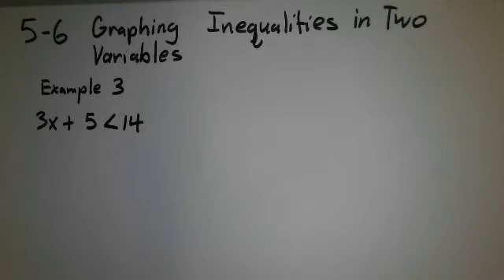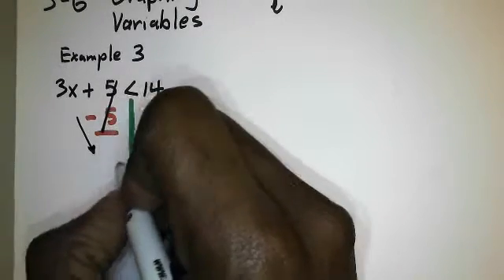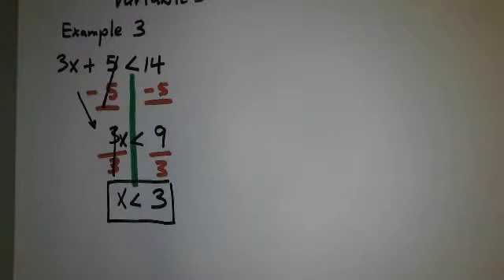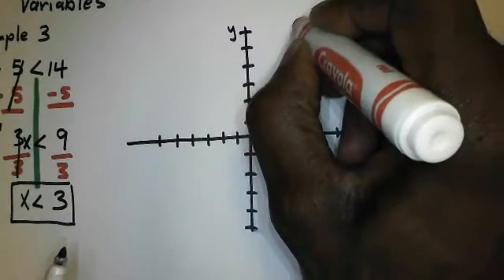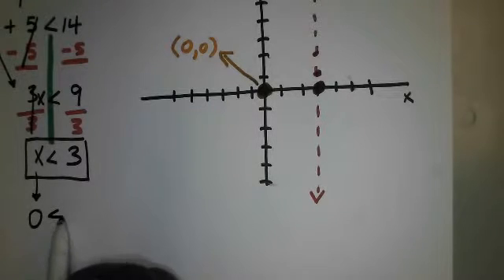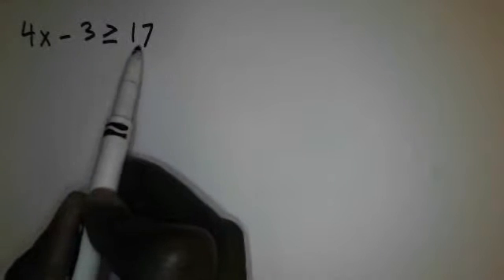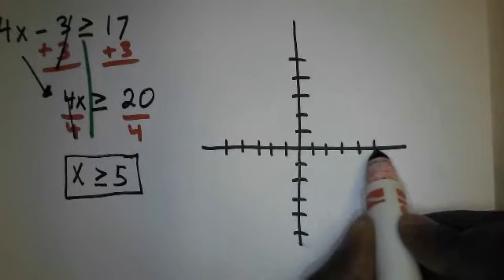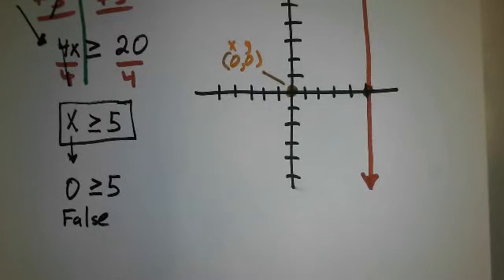5-6 graphing inequalities in two variables example 3